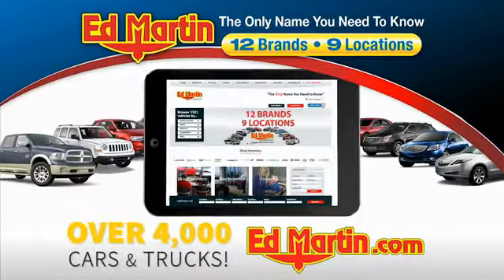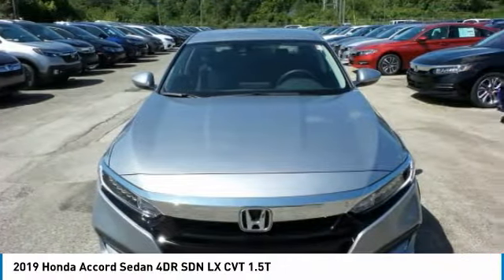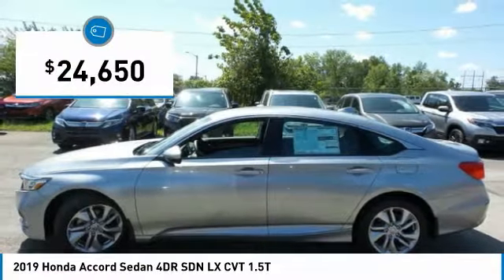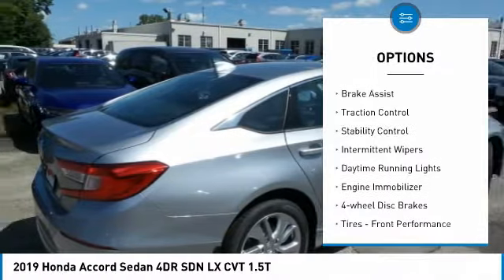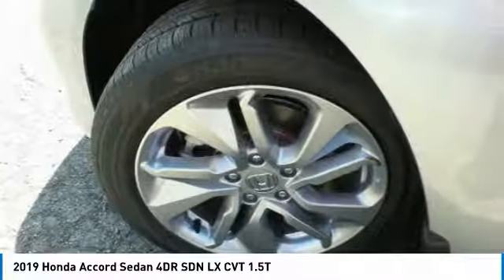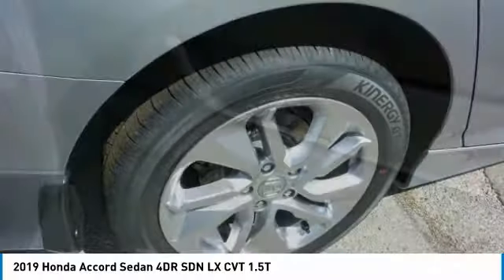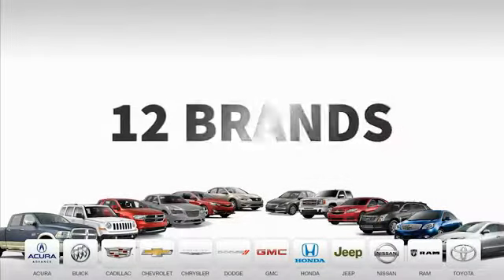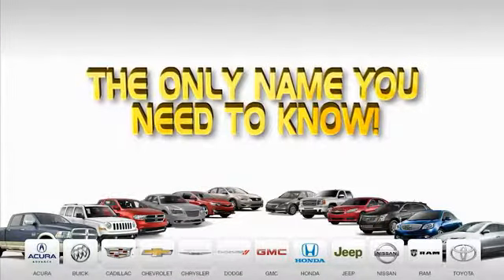2019 Honda Accord Sedan 2AC3829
2019 HONDA ACCORD SEDAN Indianapolis, IN
Stock# 2AC3829

BACK-UP CAMERA, LANE DEPARTURE WARNING, BLUETOOTH, MP3 Player, KEYLESS ENTRY, 38 MPG Highway, TURBOCHARGED, ALLOY WHEELS. The 2019 Honda Accord is the result of thoughtful engineering, expressed through strong character lines, LED headlights, and LED fog lights. The front-end is as innovative as it is distinctive, with Active Grille Shutters and Air Curtains that help improve aerodynamics and efficiency. With a muscular fastback-inspired design, the Accord offers passengers head-turning style with ample space. The quiet cabin features high-quality, soft-touch materials and an expansive front view for an exciting combination or elegance and convenience. Ergonomic design meets soft-touch, high-quality trim-including available leather wrapped steering wheel to create a cabin unlike any other. A full color 7in touch screen offers customizable digital in-dash display, simplifying access to the information you need. The generous trunk space gives you plenty of room for gear, groceries or whatever you need to fill your life with. Accord offers three advanced powertrains, including 1.5L and 2.0L turbocharged engines and a next generation two-motor hybrid system. Add a thrill with available paddle shifters, a standard 6-speed manual transmission on Sport trims or deceleration selectors on Hybrid trims. An adaptive damper system actively controls suspension action, while wheel resonators help minimize road noise for a refined driving experience. The Honda Satellite-Linked Navigation System features maps and provides lane guidance and live search functionality. Accord comes with Honda Sensing standard, an intelligent suite of safety and drive assistive technologies that can help you stay aware on the road and could even help avoid a collision.